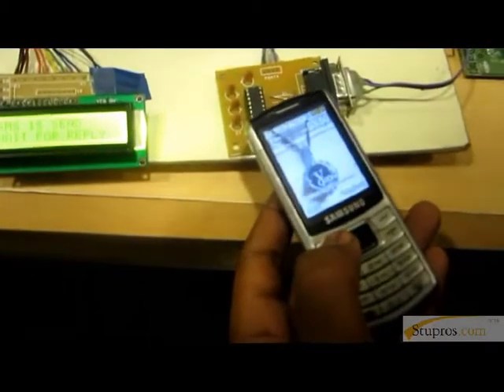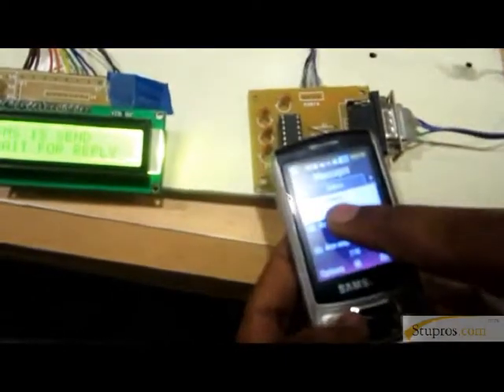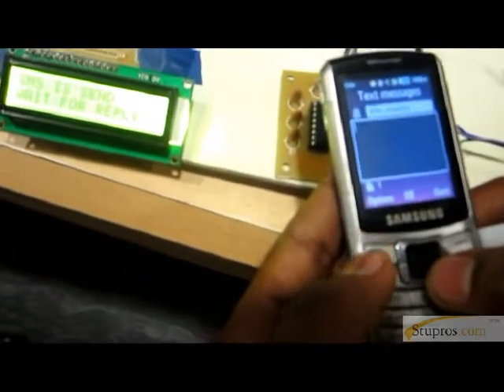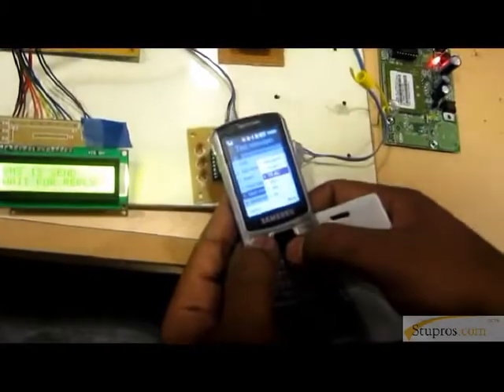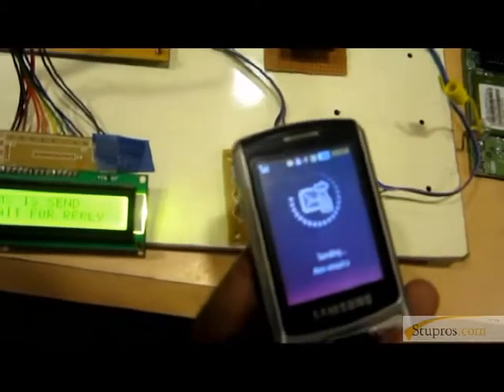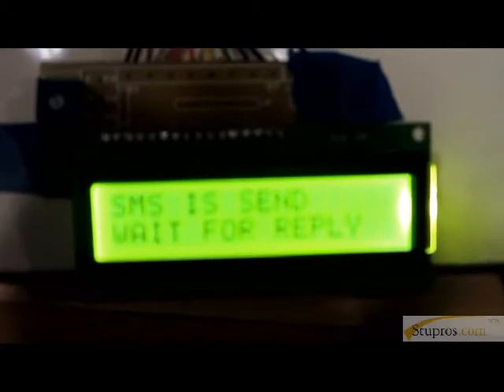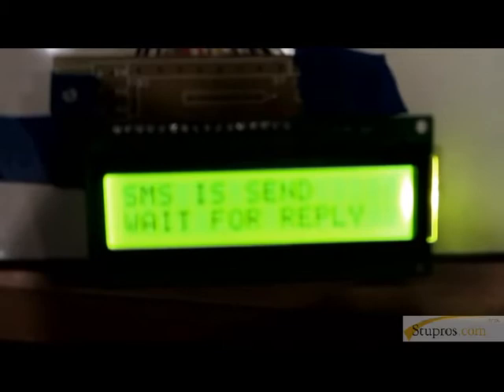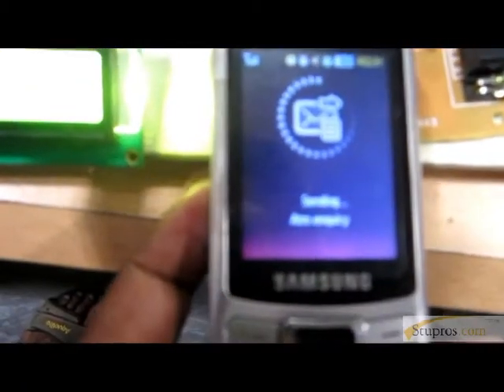Protected cash withdrawal through mobile phone device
#1, C.V.R Complex, Singaravelu St, T.Nagar, Chennai -600 017,
(Behind BIG BAZAAR)